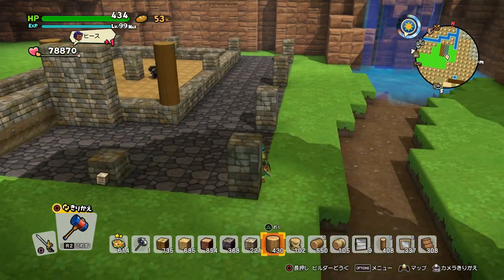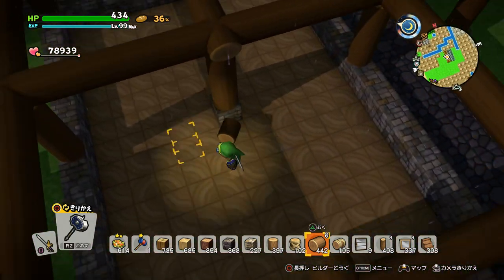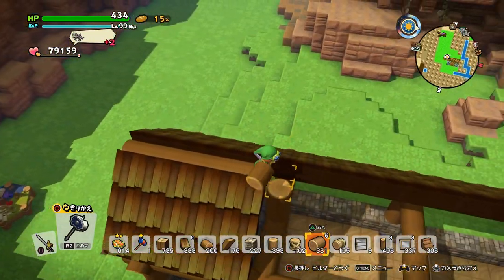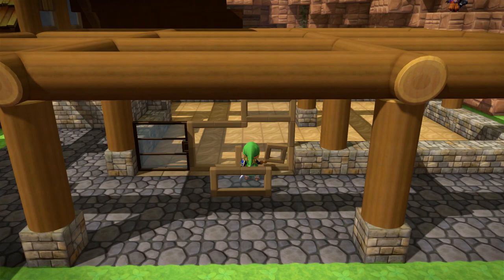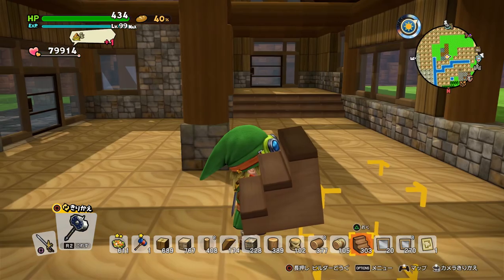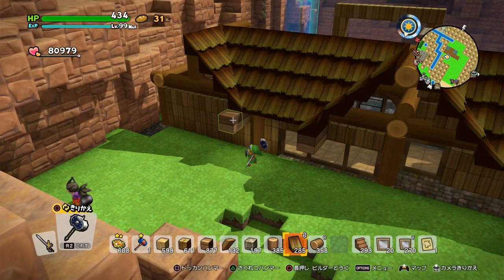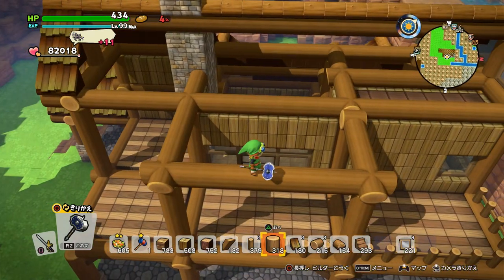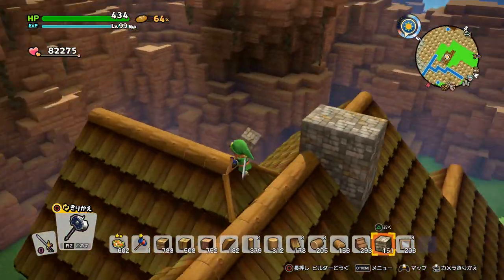How to build a Lodge | DQB1 Build Contest | Dragon Quest Builders 2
It's time for a new "how to build"-tutorial video! This time I will build a lodge which is almost completely made out of wood. Enjoy!

Best builds of Dragon Quest Builders 1

- Deadline is the 1st of July 2019 23:59 CET
- Submit your summoning stone code below my pinned comment "Please submit your codes for the contest here"
- When you submit your summoning stone code in the comments, you agree that I may publish your name in the following video (if not please tell me)

What you can win

The video "All contest submission builds" will get released before the 12th of July

- The top 10 get their builds reviewed in a video while I walk around in them.
The video "Top 10 Dragon Quest Builders 1 builds" will get released before the 12th of July

- The top 3 will receive each one 10$ (or equivalent value) psn/eshop card.
I will pm and ask you for your e-mail / currency / preferred console before the top 10 video gets released

- First place will also get his creation rebuild in a video on my home island in the english version of DQB2.
The video "How to build the contest winners build" will get released before the 12th of August

And here you also got all playlists to all videos I ever made:

Support me :)

My Equipment